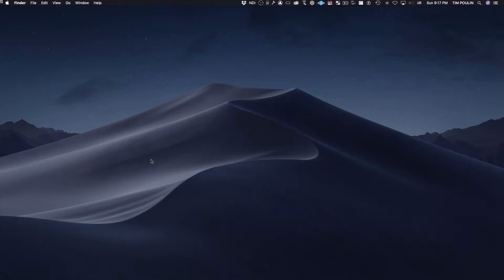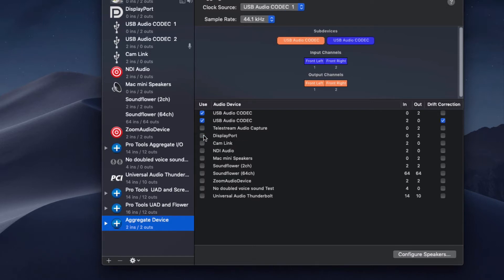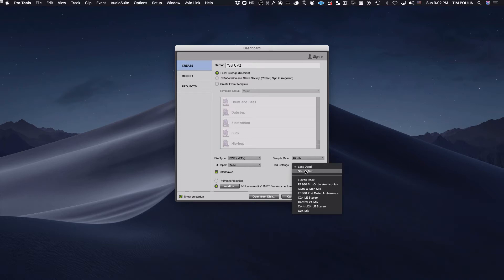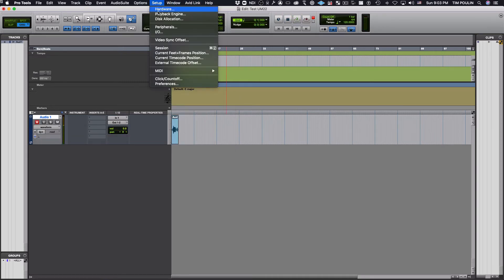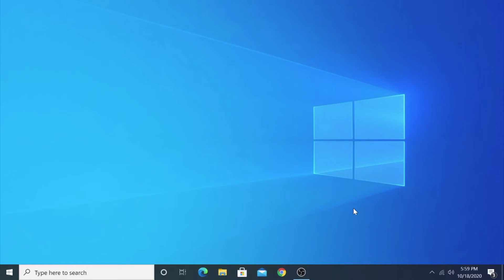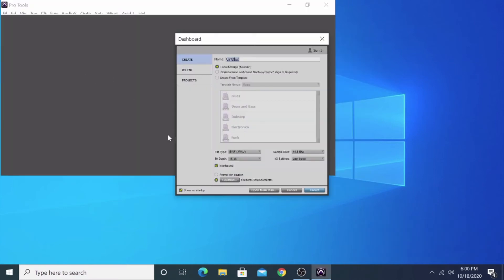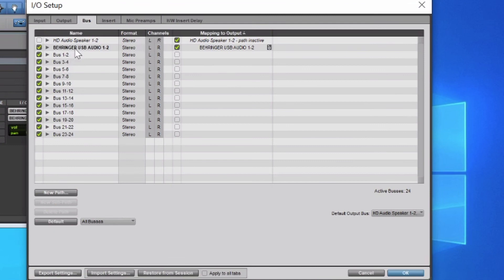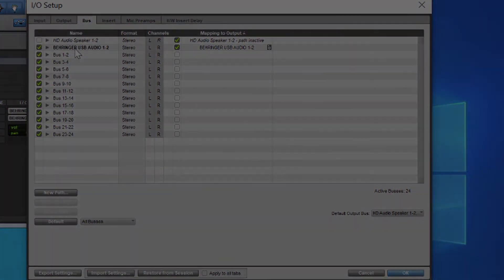UM2 Pro Tools Setup Mac and PC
I show you how to use the UM2 audio interface with both Mac and PC